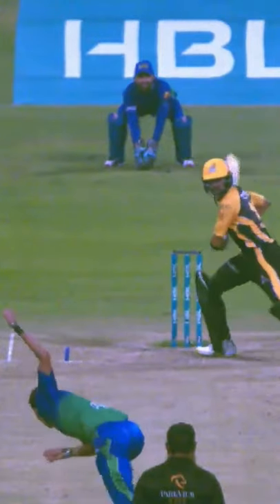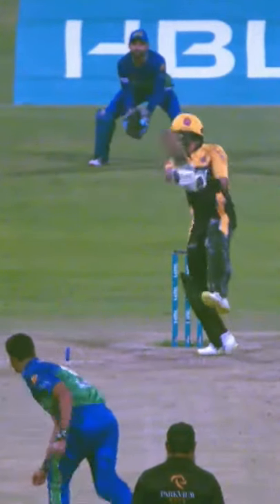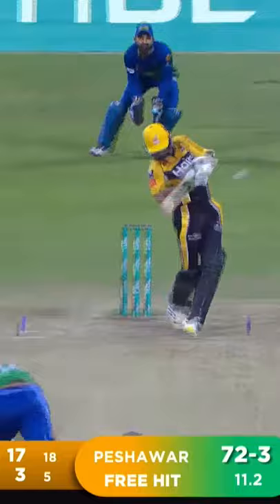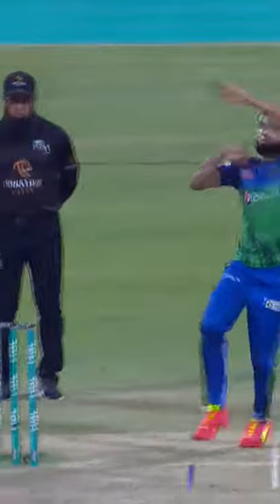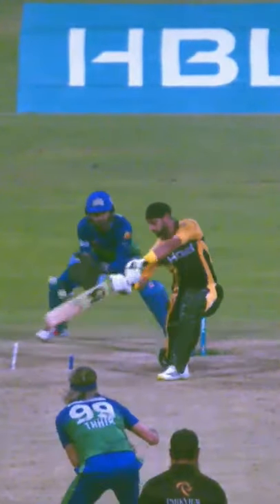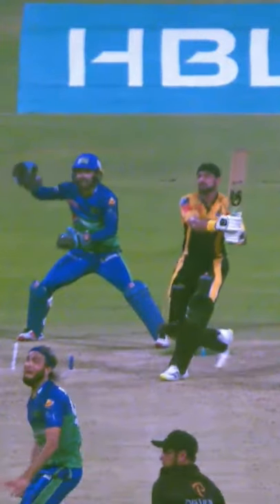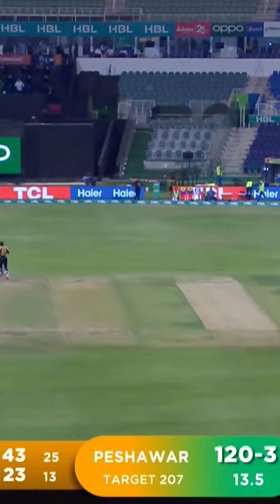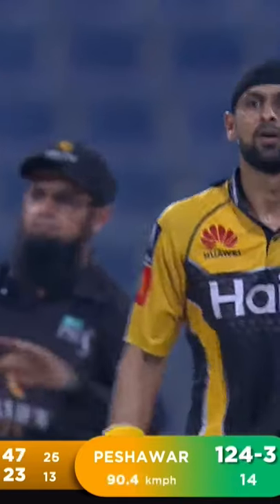Hard Hitting By Shoaib Malik | SportsCentral|MG2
Hard Hitting By Shoaib Malik